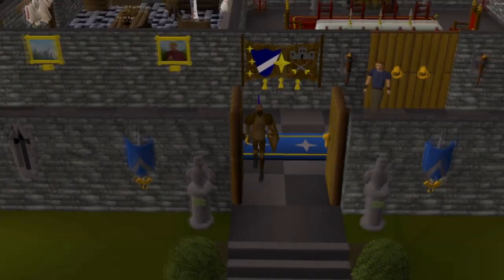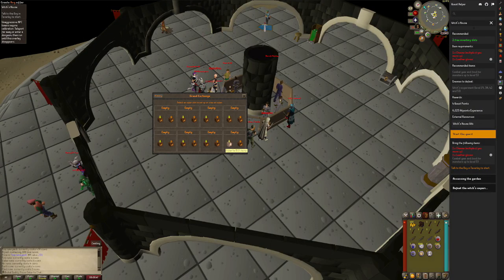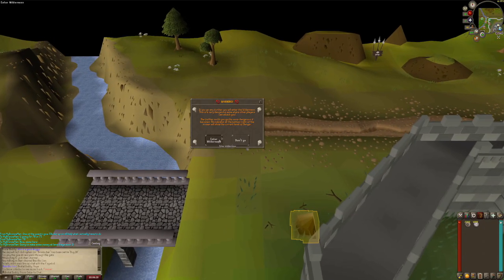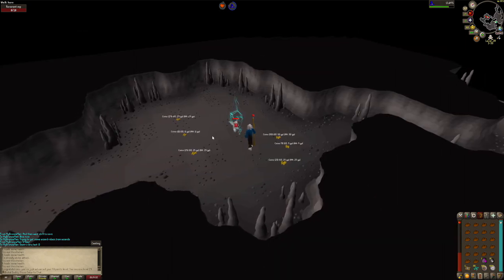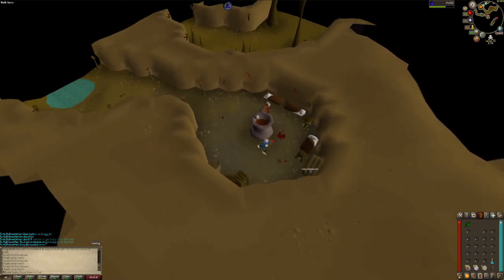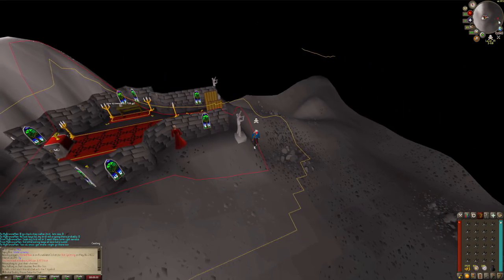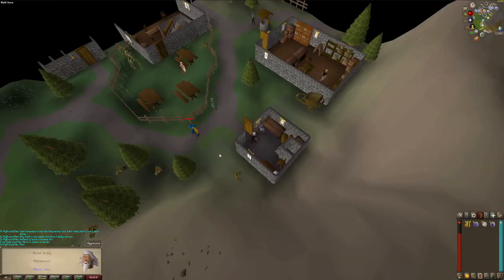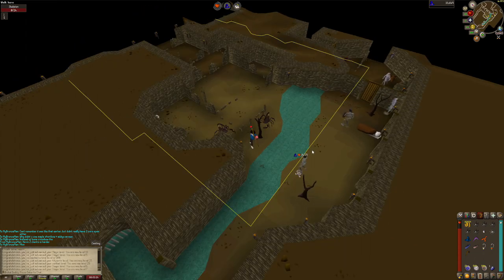The beginning of the Bronzeman Mode adventure | Bronzeman Mode #1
First episide of the Bronzeman Mode adventure.

Bronzeman mode is a player created mode using a RuneLite plugin which is created by: @Gudi
-It is a mode in between ironman and normal mode, where I can buy and sell items on Grand Exchange once I have unlocked the item.
-I can unlock items through PvP, PvM, creating the item myself or just picking up the item from the floor.
-I am not allowing myself to unlock items through looting items dropped for someone else.
-I can not trade with other players.

The goal for my Bronzeman series
-To progress through every episode.
-The end goal is to achieve max combat stats while remaining 60 attack and 70 defence .
-Different phases for the account.
-High total level to enter total level requirement worlds.
-To unlock bunch of items to make the account as effective as possible for both PvP and also for PvM.

Thumbnail creation assisted by - Hefner